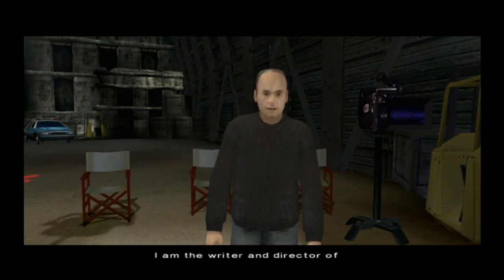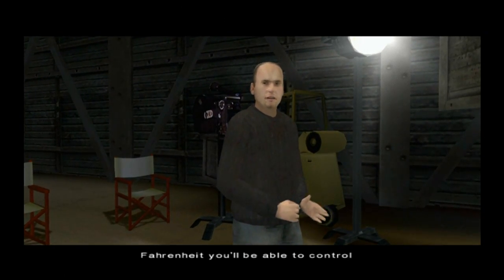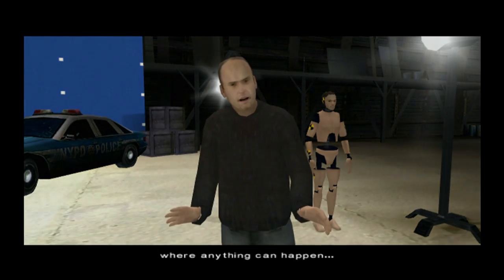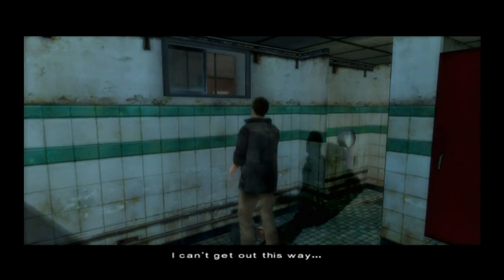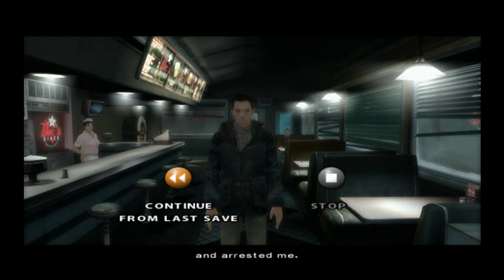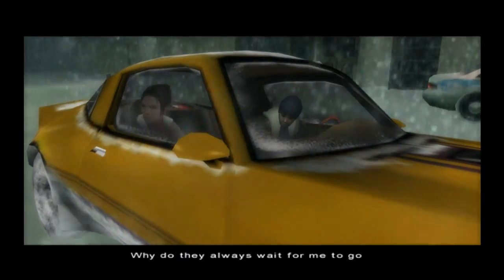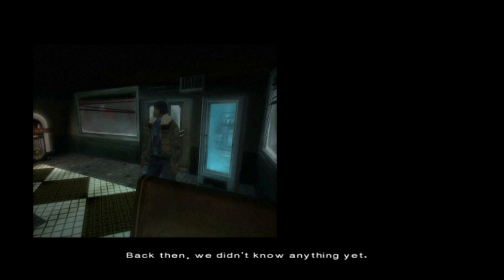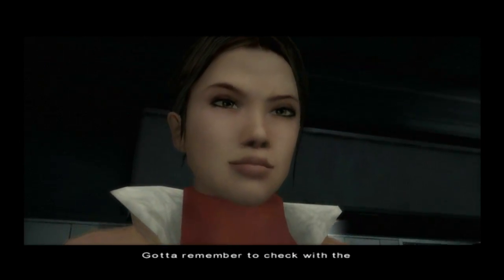Fahrenheit Walkthrough (Part 1)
Fahrenheit Walkthrough